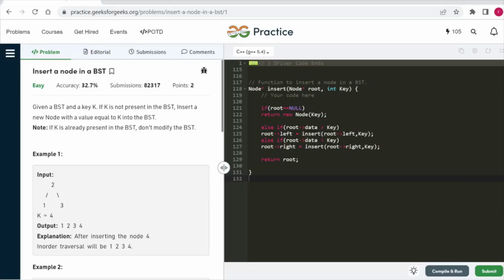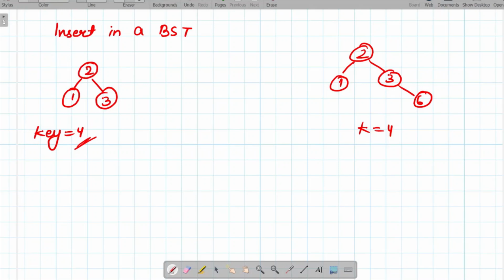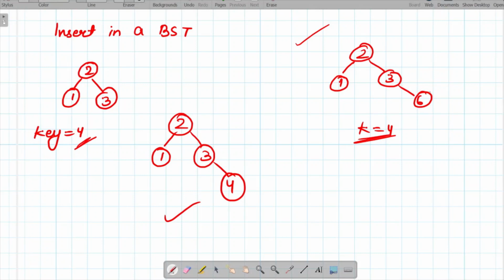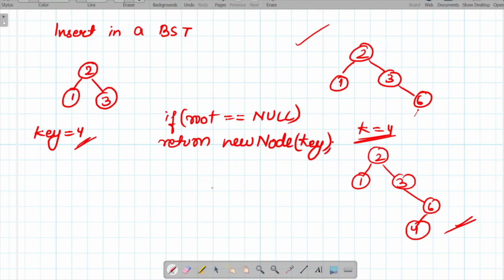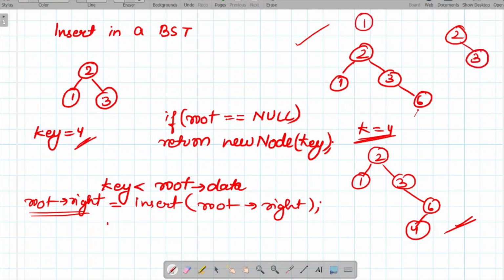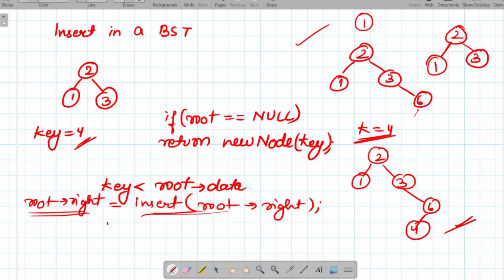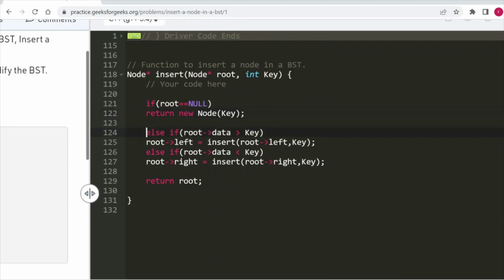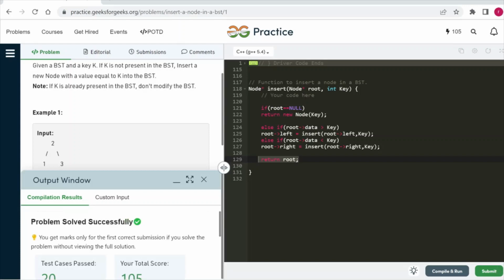3. Insert in a Binary Search Tree | Bst